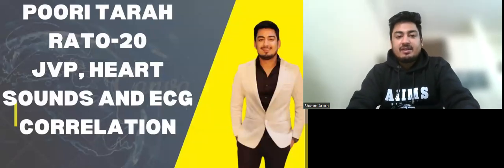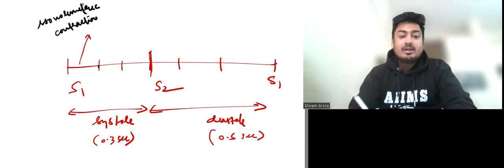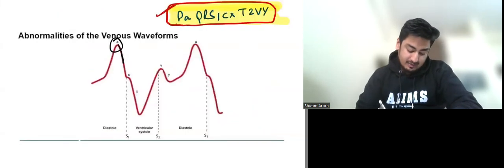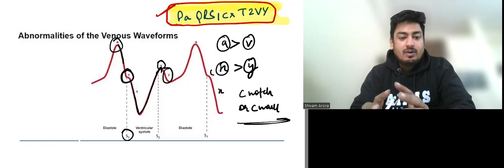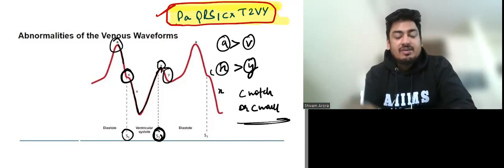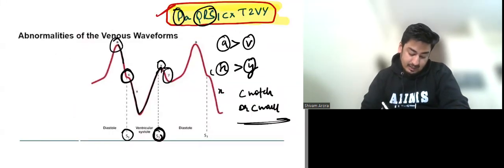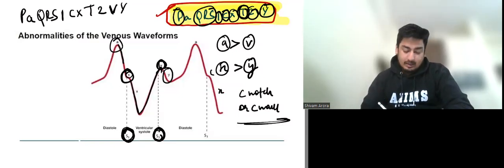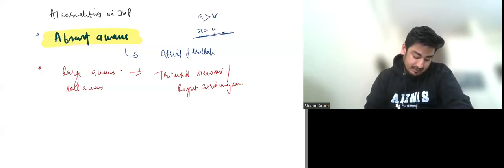POORI TARAH RATO-20 ll MUST KNOW ll JVP,HEART SOUNDS AND ECG CORRELATIONll